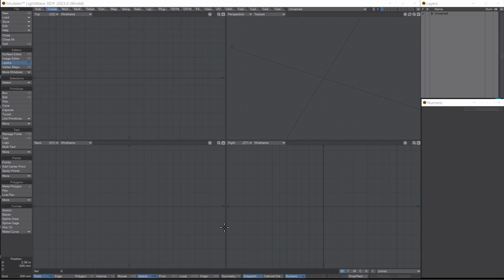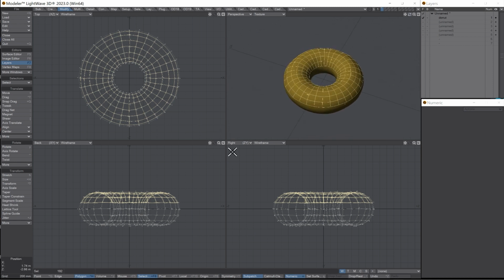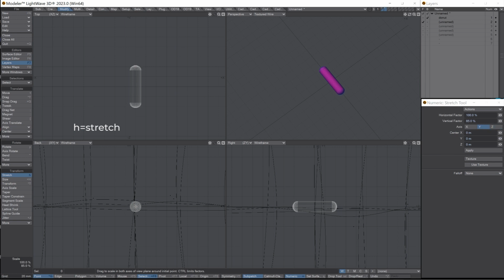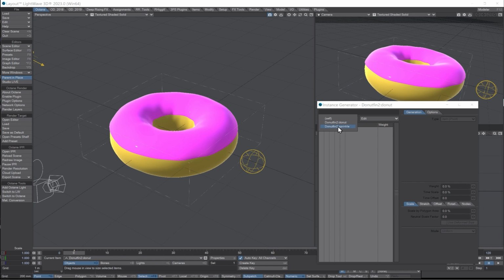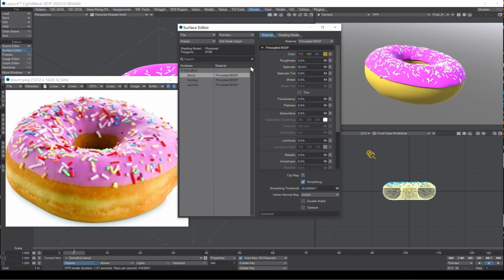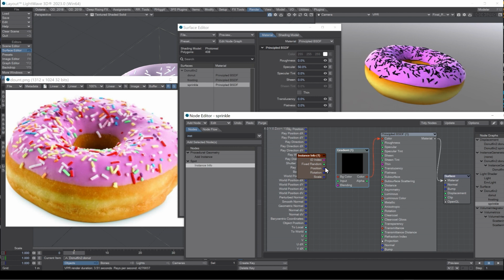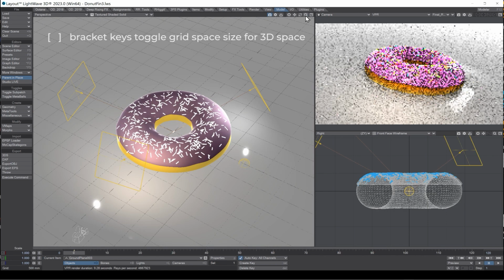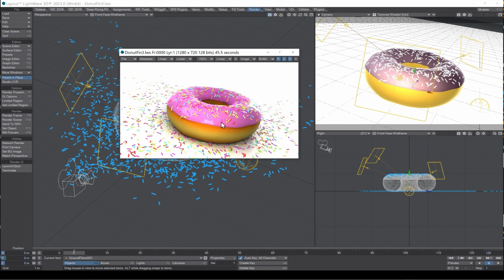The Famous Famous Blender, Maya Donut in Lightwave 2023!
This is a complete 3D tutorial on how I created this delicious donut in Lightwave 2023. It is for any 3D artist and gives a full overview of using Lightwave 2023 from modeling to rendering the final image in "one video"! I hope you are hungry for some sweet donut love-N in Lightwave! Thanks! @blenderguru @MHTutorials3D @Katya.Pro.Design @PROHLdesign

(middle of page: Lightwave 3D Donut Assets)